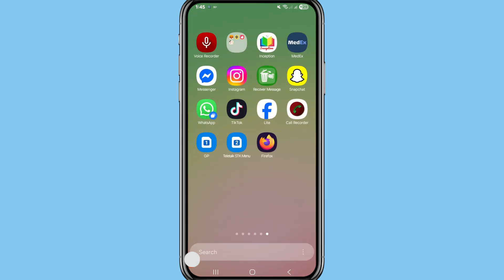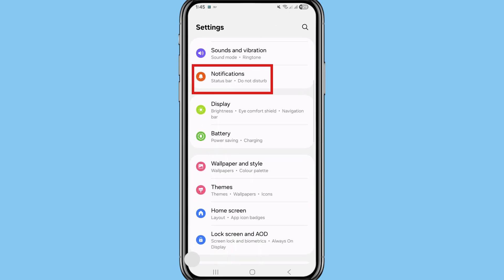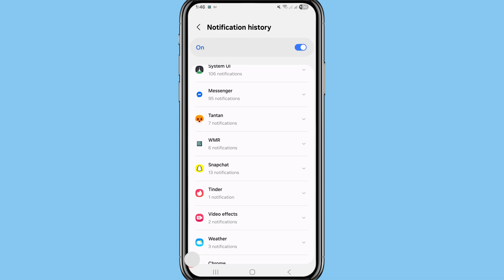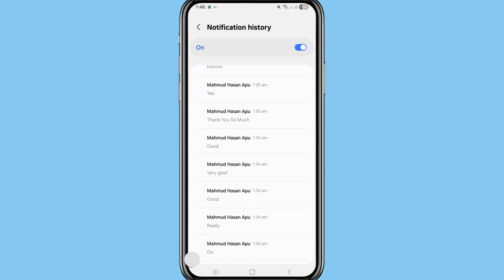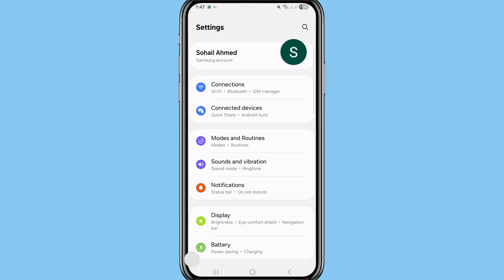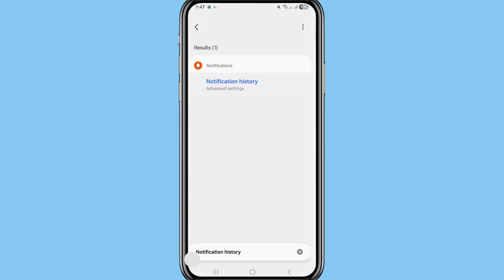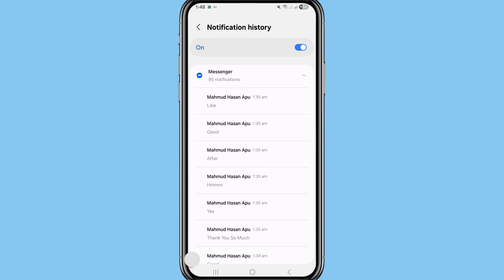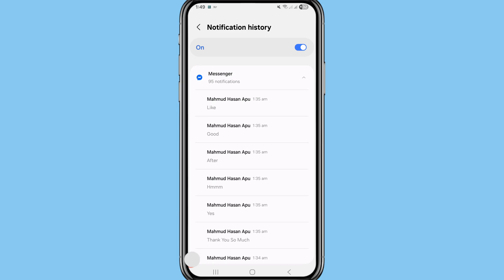How to Recover Deleted Messenger Messages without Any App (2025)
Lost your important Messenger messages? In this video, I’ll show you how to recover deleted Messenger messages without using any third-party apps. This 2025 method works on both Android and iPhone by using built-in features like Notification History and Facebook Data Download.

✅ 100% Working
✅ No App Required
✅ Beginner Friendly
✅ Messenger Message Recovery 2025

📌 Works on Android & iPhone
📌 Best method to recover Messenger deleted chats

how to recover deleted messenger messages

How to recover deleted messenger chats

messenger chat recovery without app

facebook messenger deleted message restore

How to recover messenger messages android

How to recover messenger messages iphone

How to restore deleted messages facebook

messenger tricks 2025

How to recover messenger messages without backup